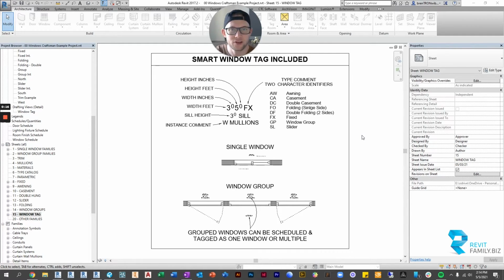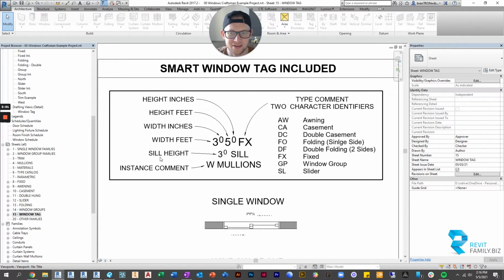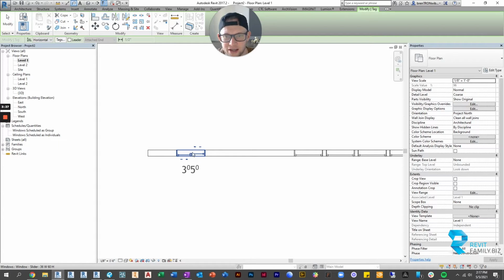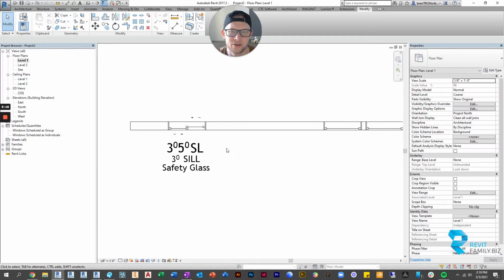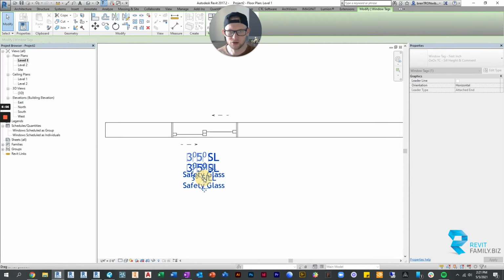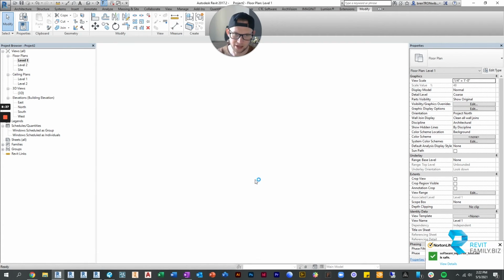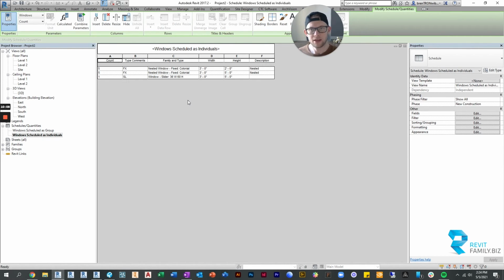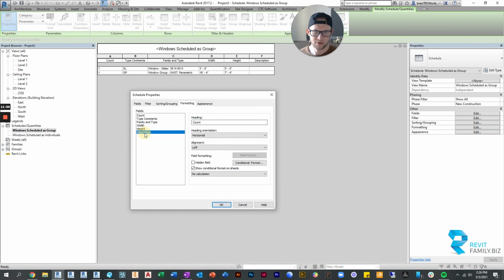Revit Windows | Tagging and Scheduling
Revit Family Download | Revit Windows | Tagging and Scheduling
Here I demonstrate how to schedule and tag both single window and grouped window families.